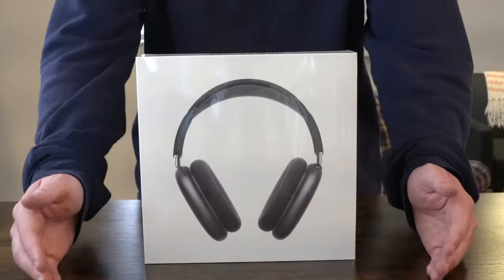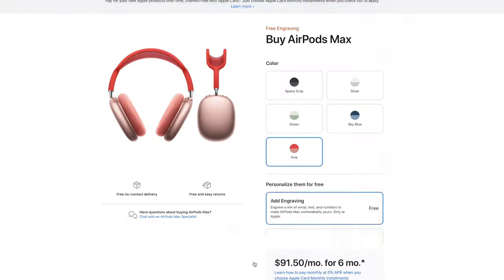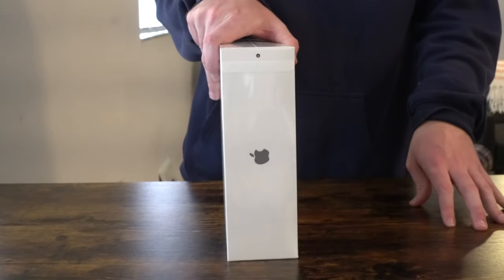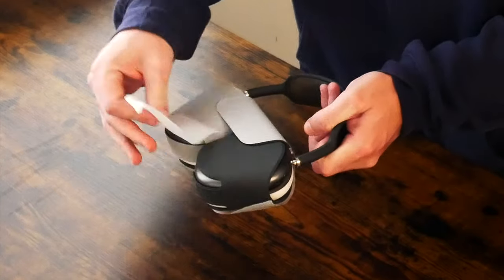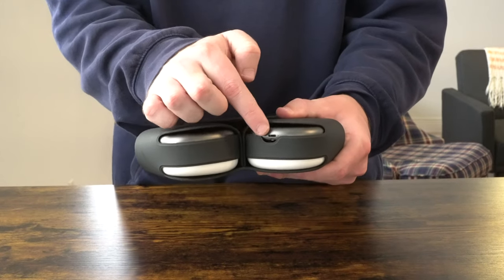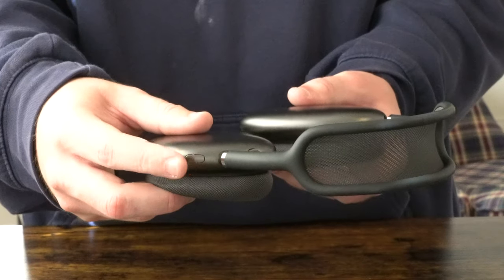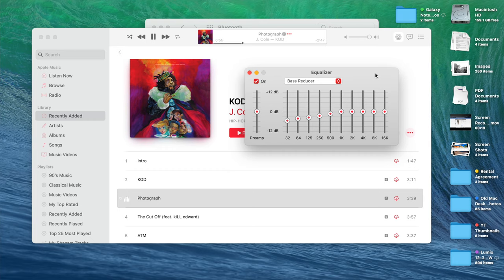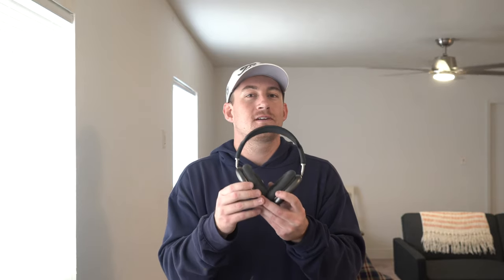Good God. Apple AirPods Max Unboxing + First Impression's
John Warminski

Big-Box Good

Convenience Good

Vendor Good

John Warminski